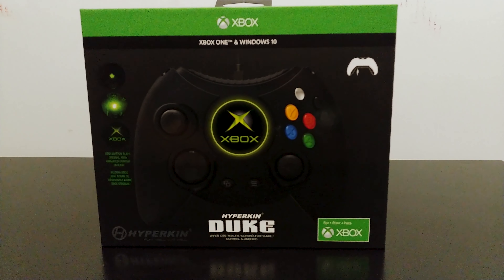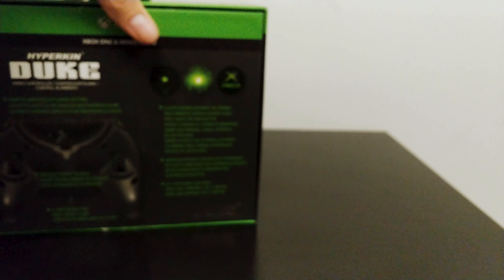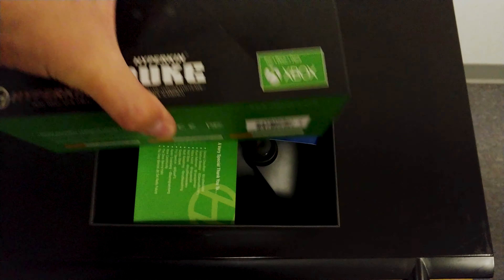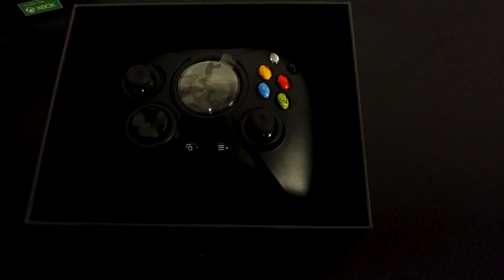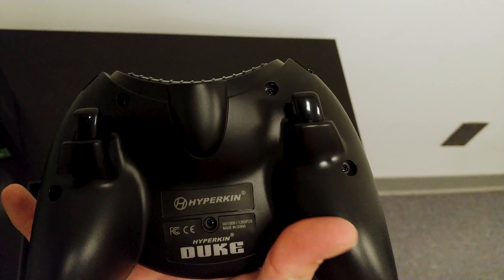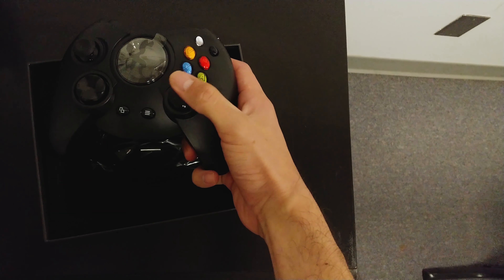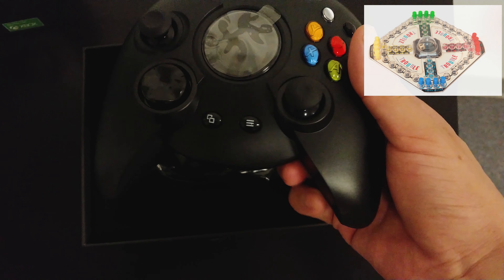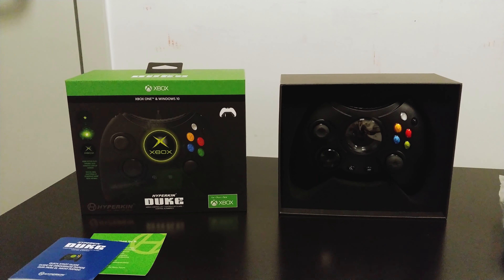Xbox Duke controller unboxing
The Duke has arrived! we have the unboxing of the original Duke Xbox controller for the Xbox one and Windows, watch this massive controller revealed.

Hyperkin Duke Wired Controller for Xbox One/ Windows 10 PC (Black)